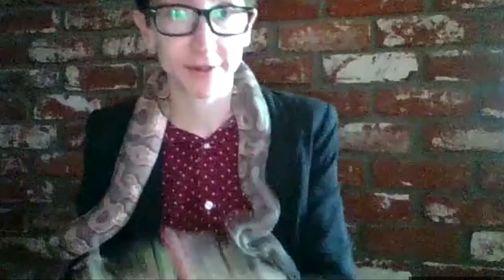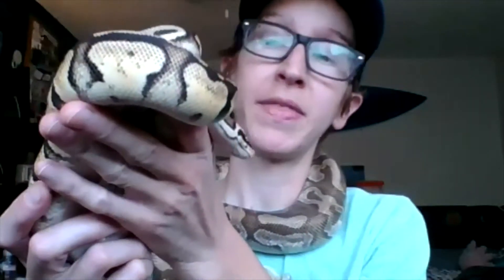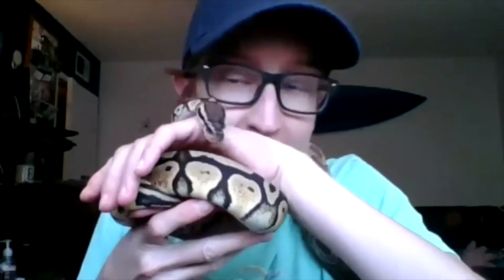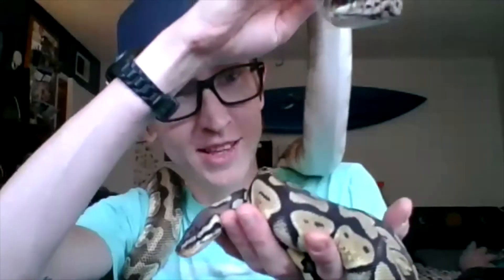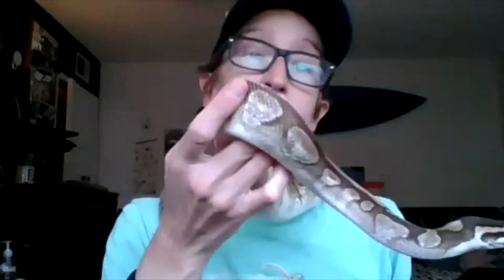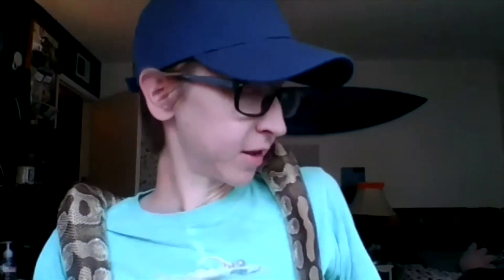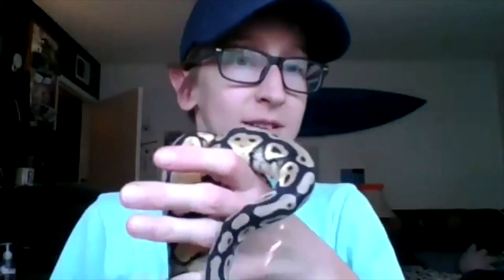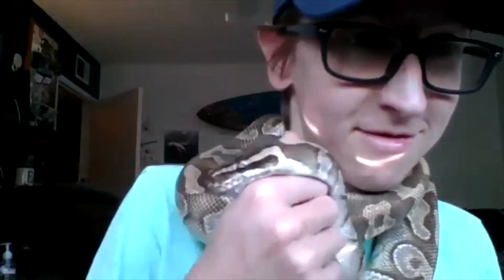Meet My Pet Ball Python